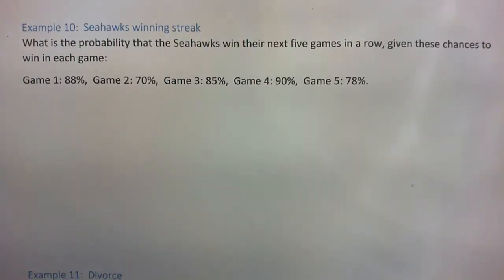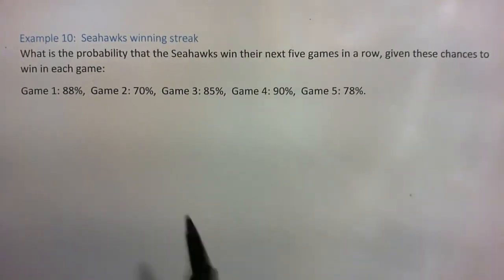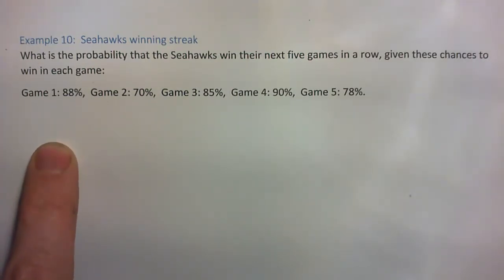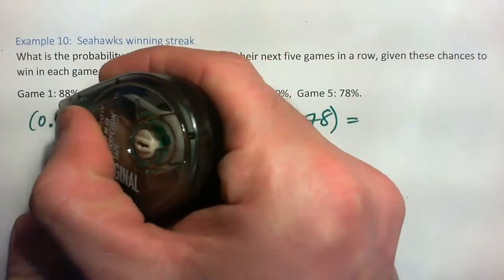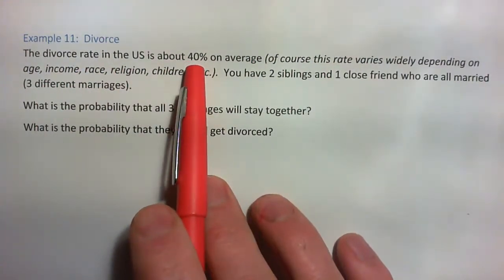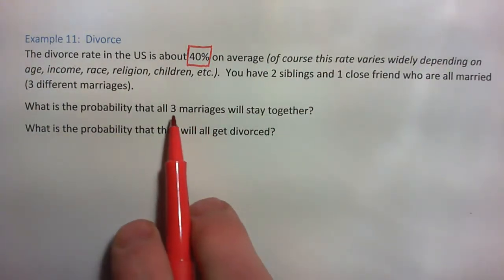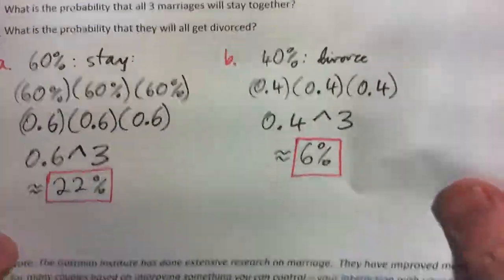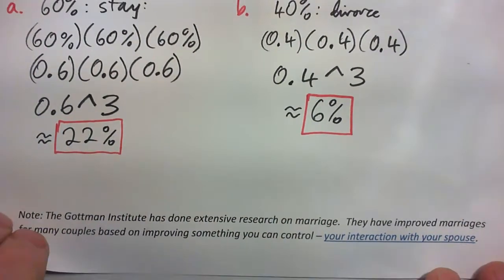Apply the Product Formula of Probability - Seahawks - Divorce